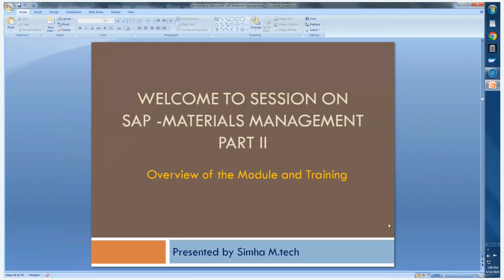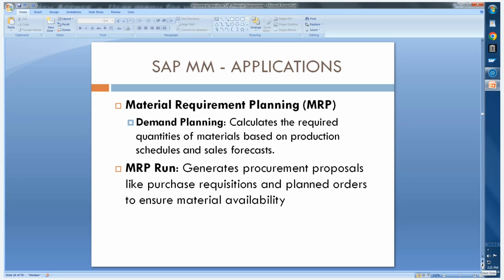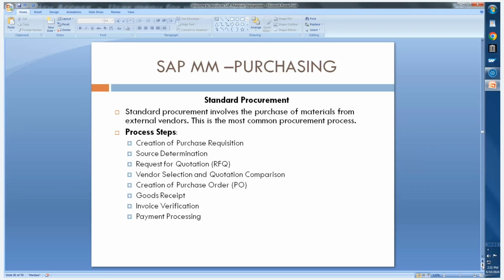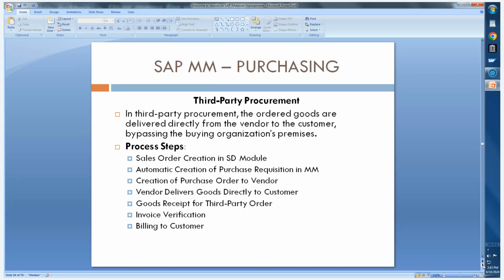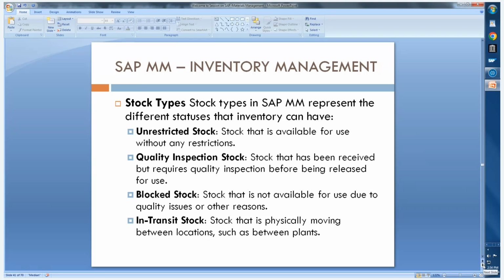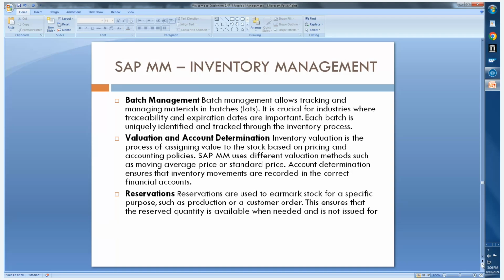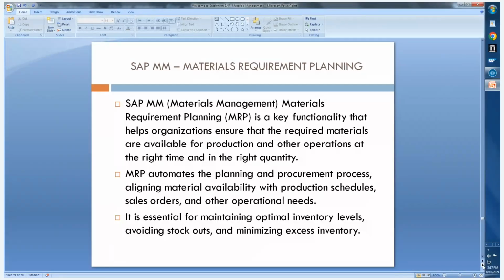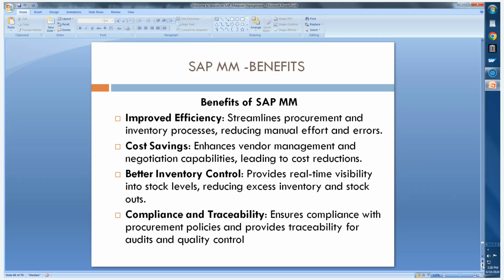SAP MATERIALS MANAGEMENT MM BY SIMHA M.Tech PART II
This presentation intends to provide Basic overview of SAP Materials management (MM) as part of my training program . This presentation is Part I , Please refer to Part I separately